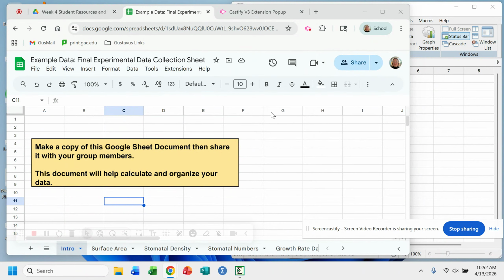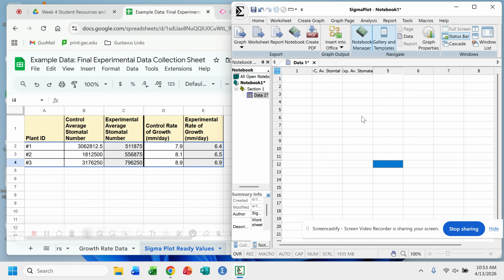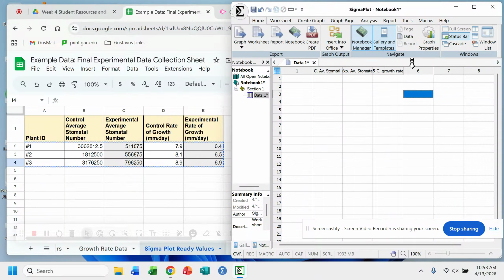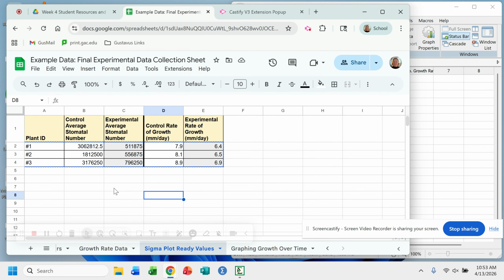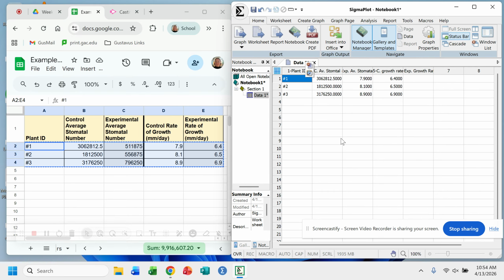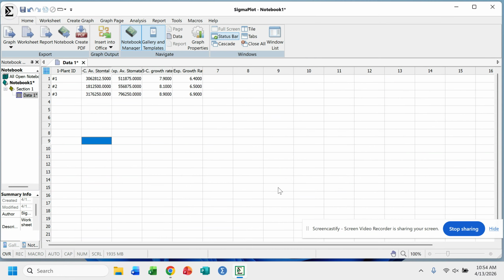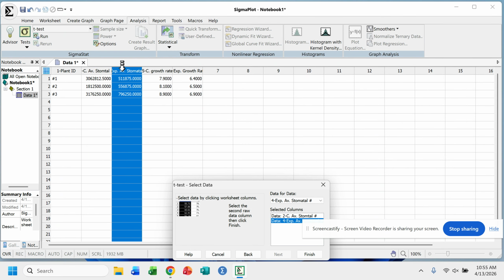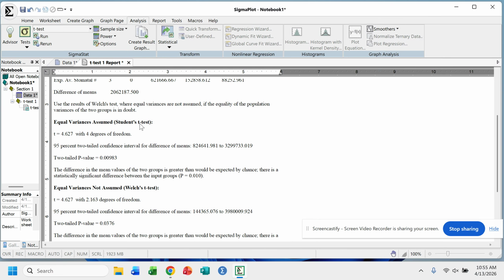Running a T-test on you Brassica rapa Data